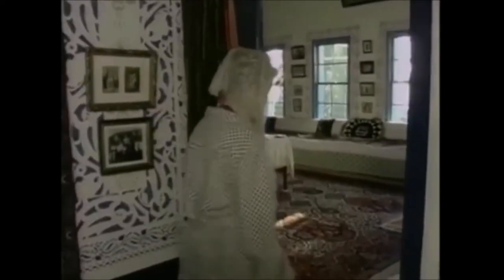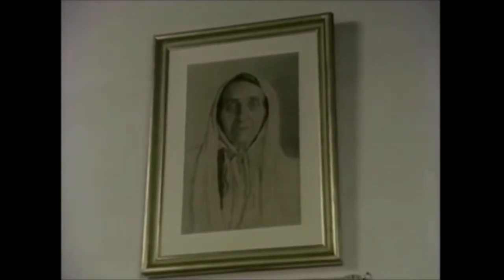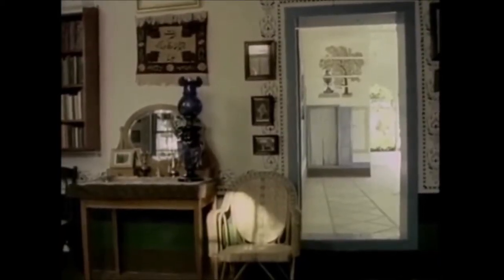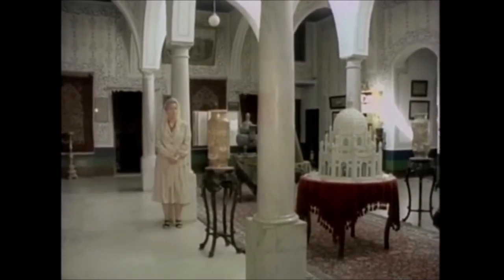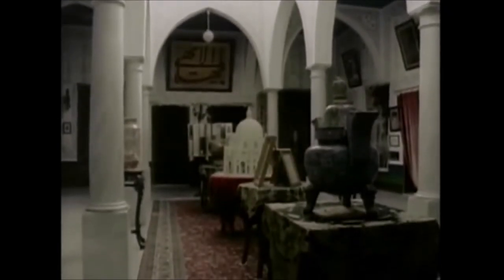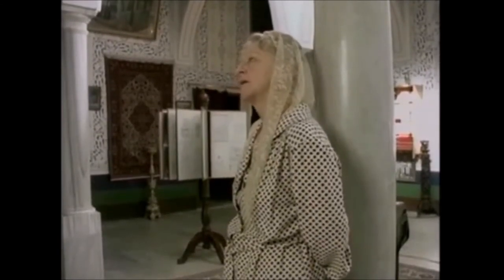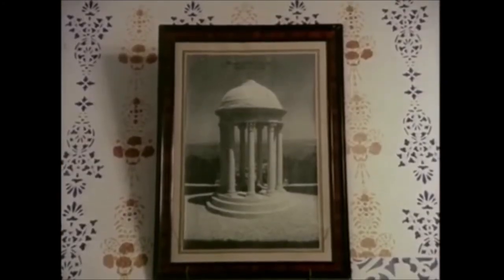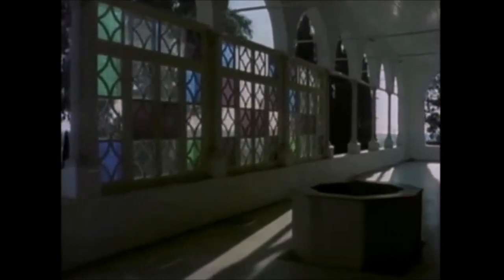Pilgrimage to The Mansion of Bahji with Rúhíyyih Khánum- Part 2